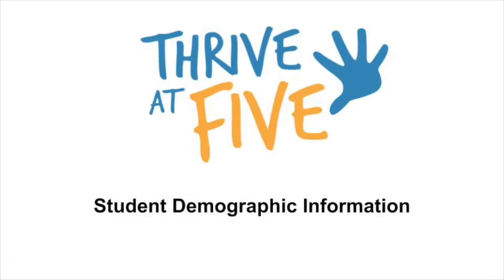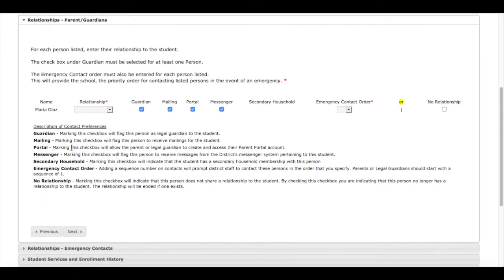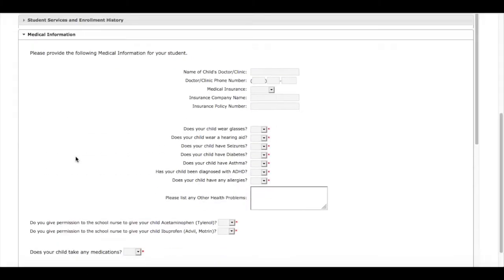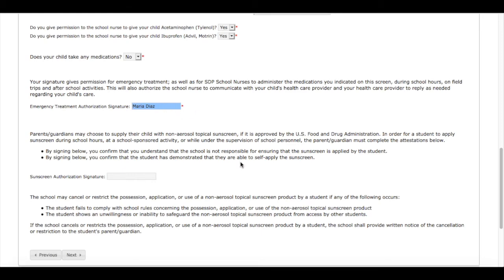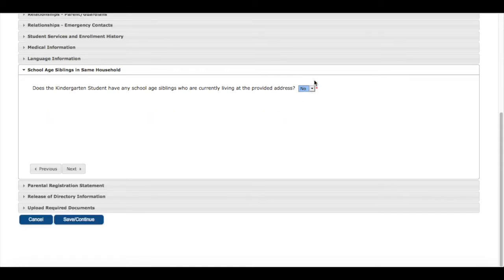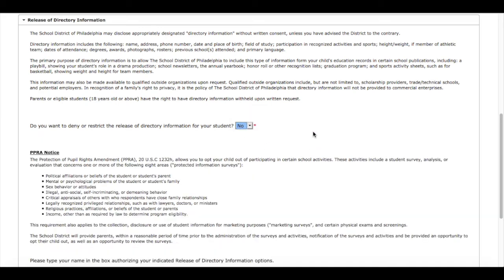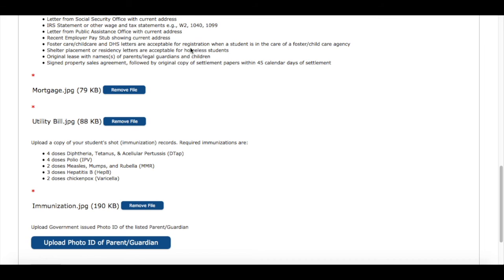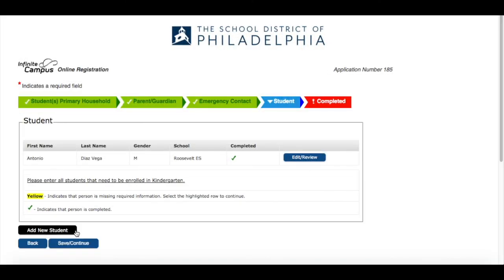OLR Parent Video 4- Adding Student Information